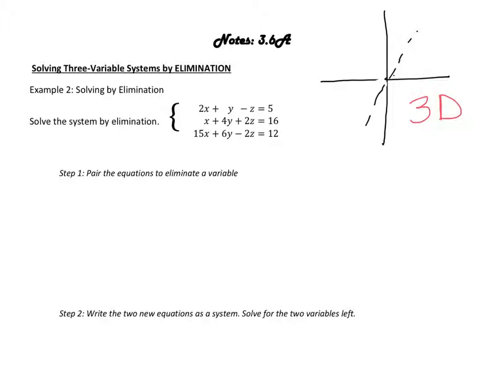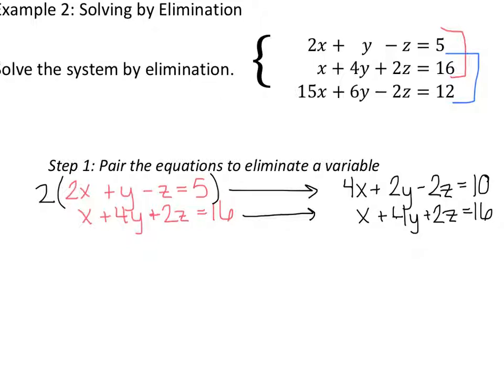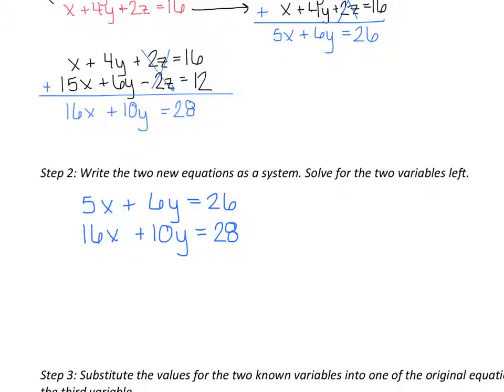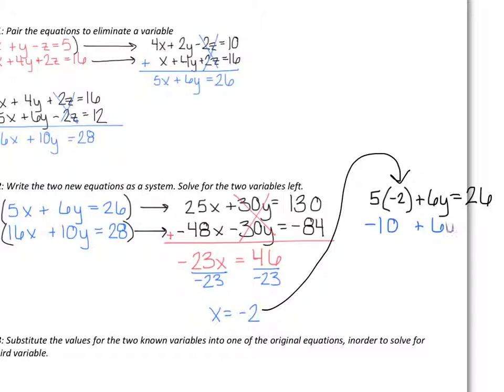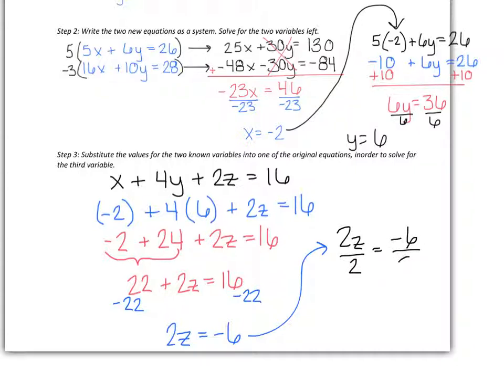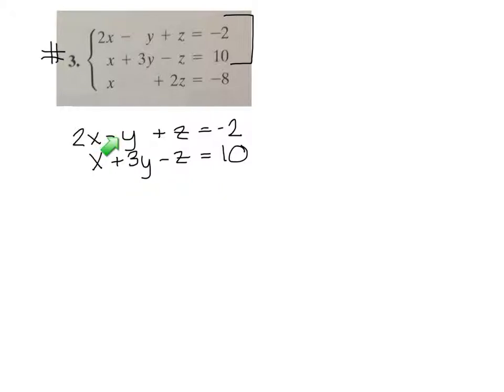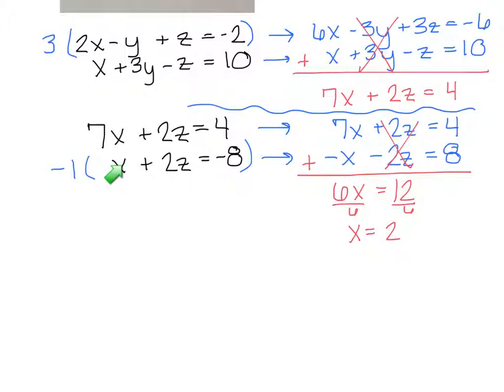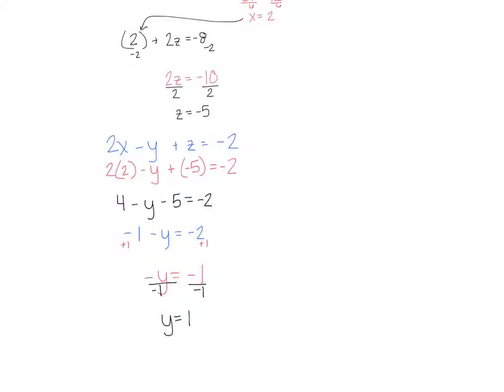3.6A Notes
solving Systems in Three Variables by Elimination.   10/2/14